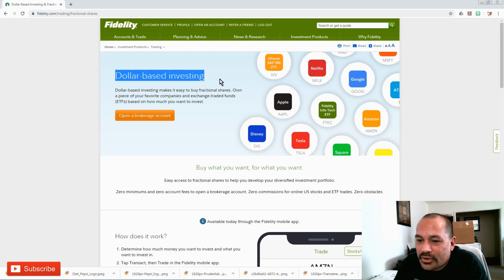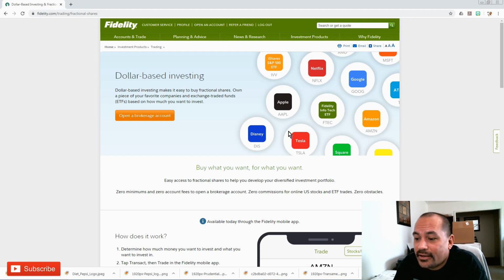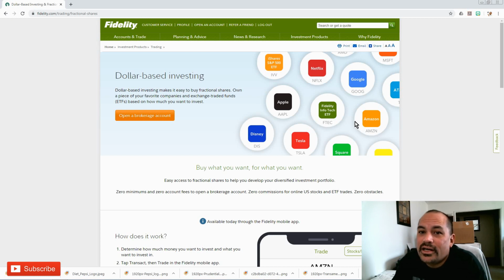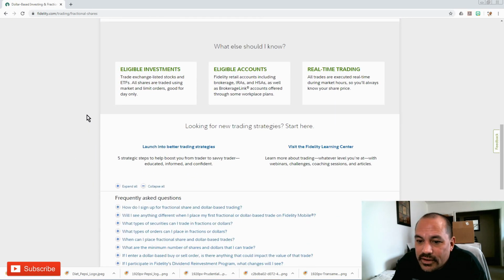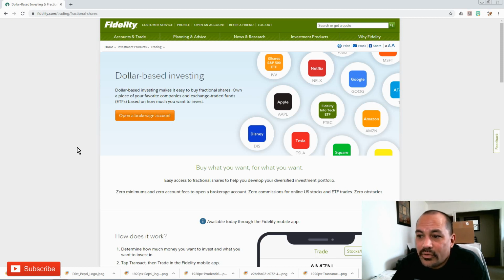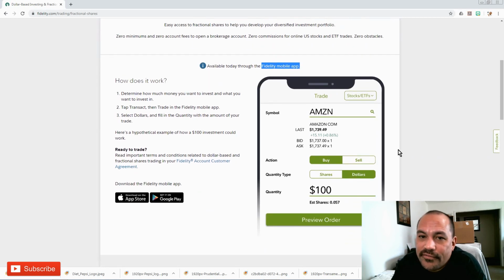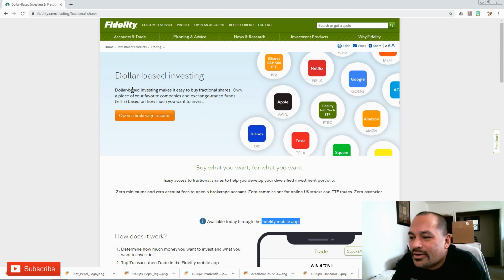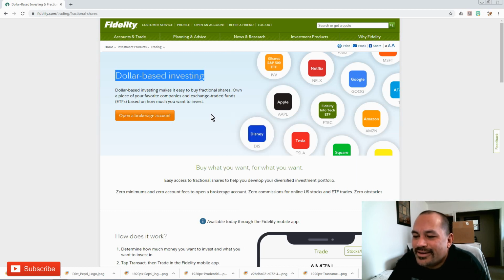Is Fidelity Dollar Based Investing Better Than M1 Finance? Am I Ditching M1 For Fidelity?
Today I go over the pros and cons to Fidelity and its new Dollar Based Investing feature. My thoughts and will I be ditching M1 Finance?

Fidelity vs M1 Finance

It is the best way to support a small channel. You do not have to purchase the items linked, as long as you click on the link to get to Amazon you can purchase whatever you like and I may get a small commission for you doing so. Thank you so much for your support.